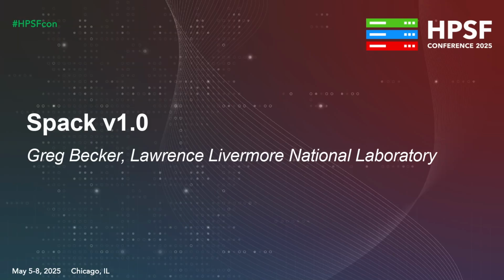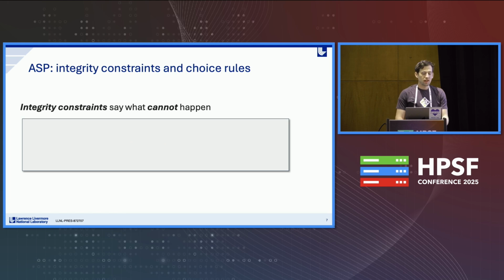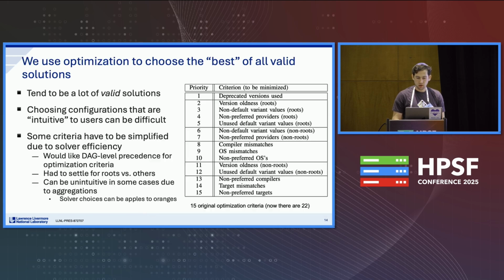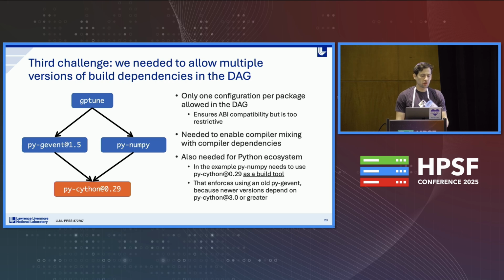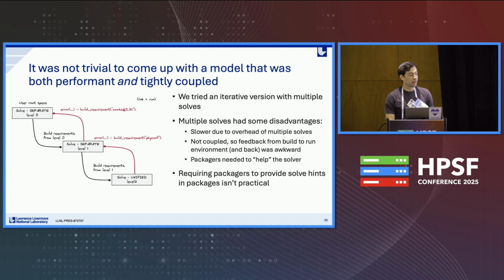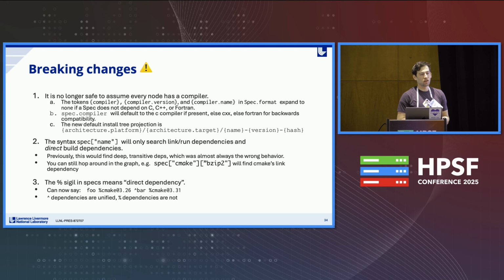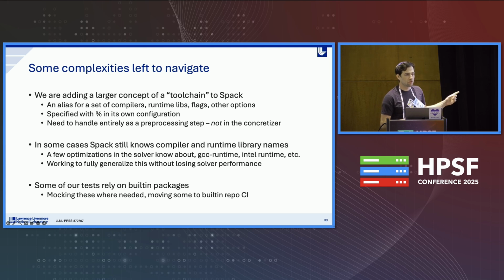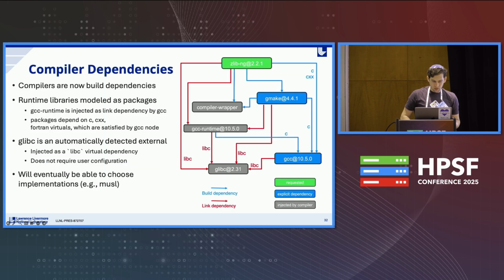Spack v1.0 - Greg Becker, Lawrence Livermore National Laboratory